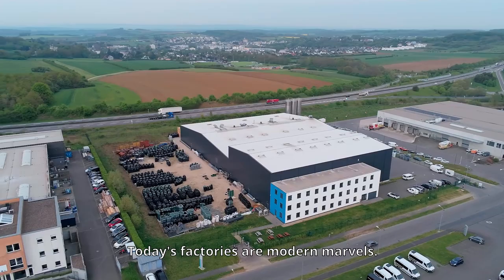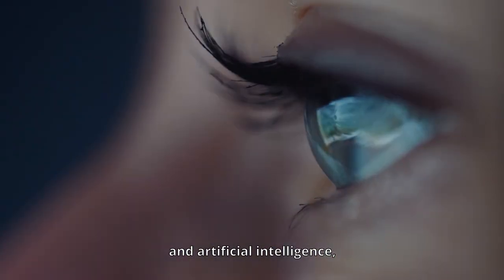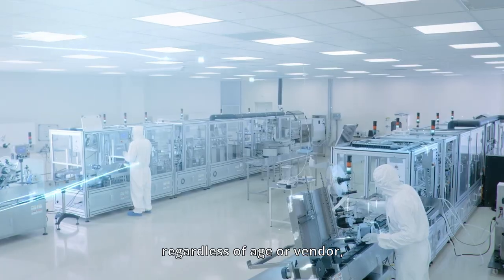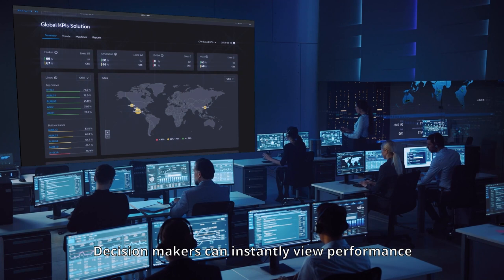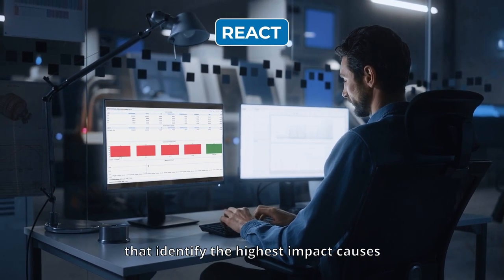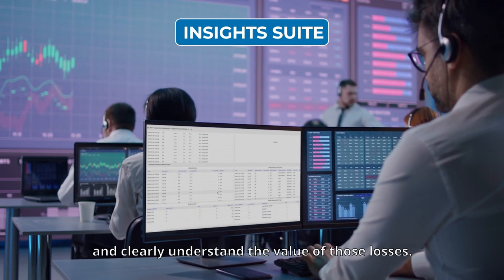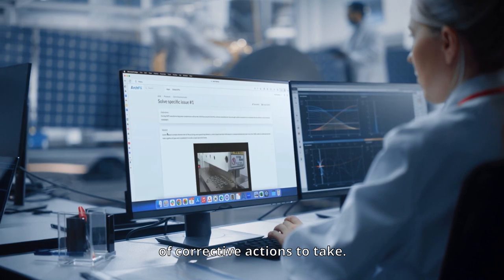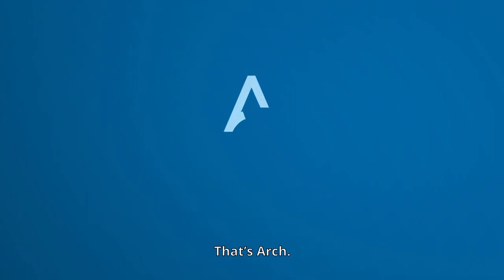Arch Systems - Corporate video - APEX Expo 2023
A new Corporate video we've produced to Arch Systems for the APEX expo 2023
An outstanding AI tool for the industry